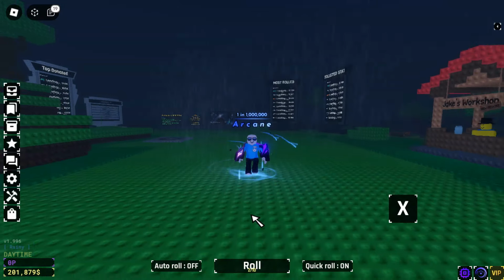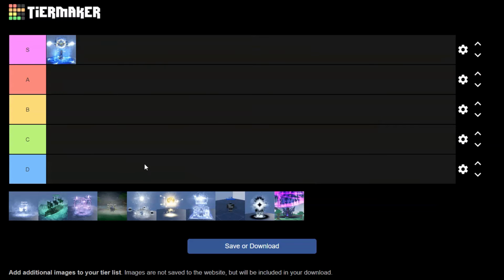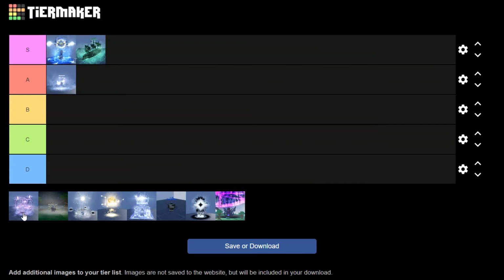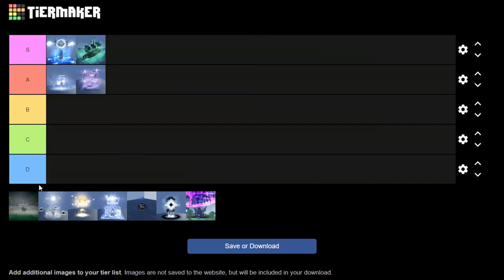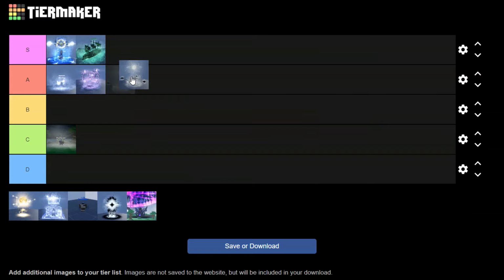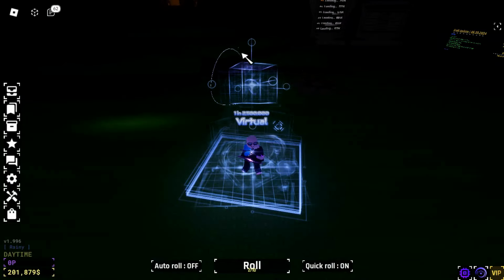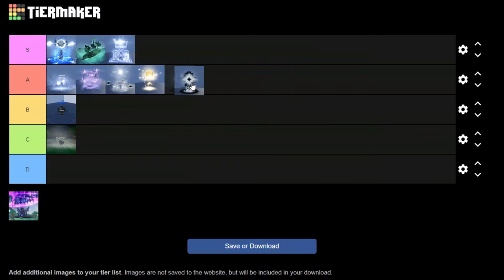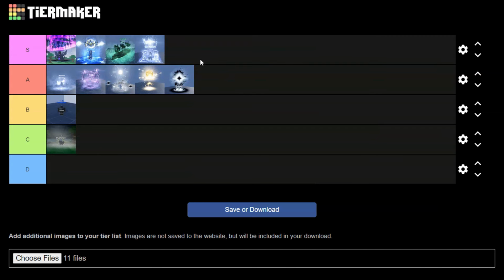I Ranked *EVERY AURA* in ERA 8! (Sols RNG)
In today's video, I ranked every new aura in Sols RNG Era 8! I ranked everything from the new auras, mutateds, reworks and oblivion! Which aura will come out victorious?